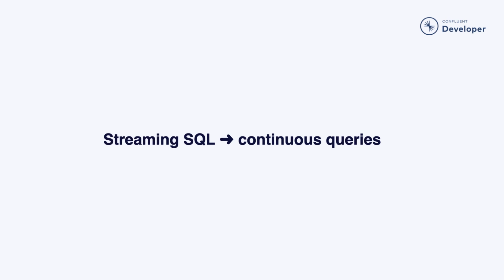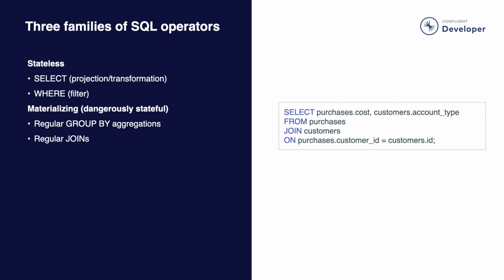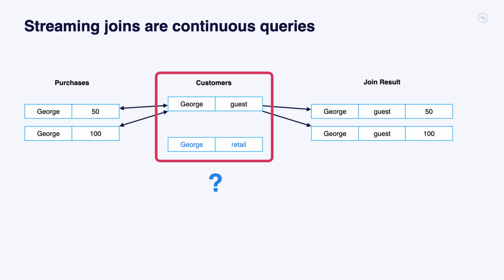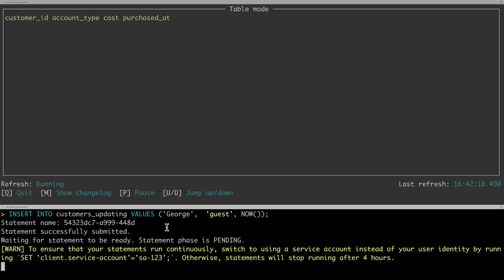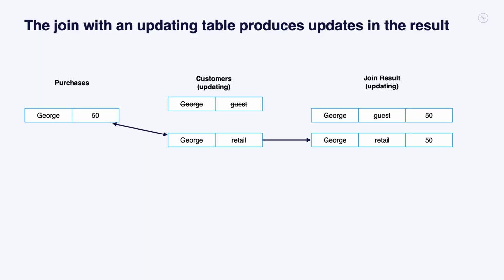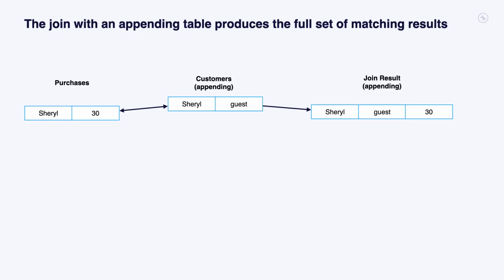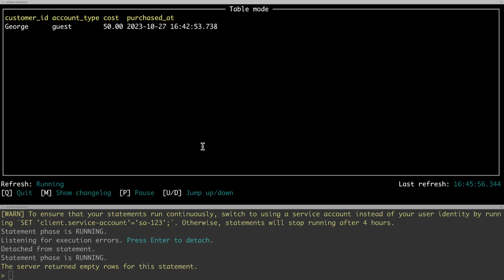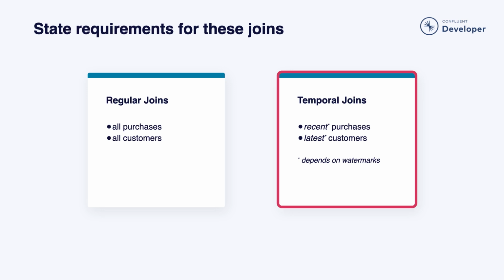How To Use Streaming Joins with Apache Flink®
Streaming data brings with it some changes in how to perform joins. In this video, David Anderson and Dan Weston talk about how and when to use temporal joins to combine your data.

To learn more, check out our documentation on Apache Flink® SQL joins

CHAPTERS
0:00 - Intro to streaming joins
1:34 - Stateless, materializing, and temporal operations
3:02 - Streaming joins are continuous queries
4:30 - Demo: join with an updating table
8:14 - Demo: join with an appending table
10:31 - Demo: temporal join with a versioned table
13:08 - Conclusion